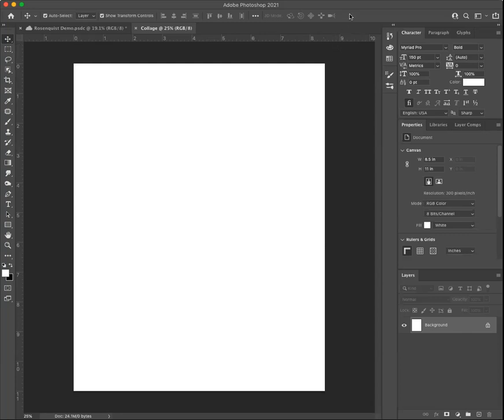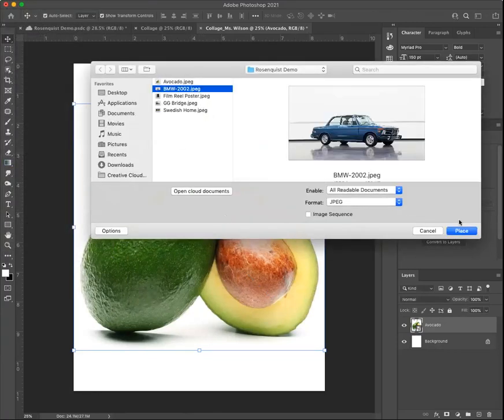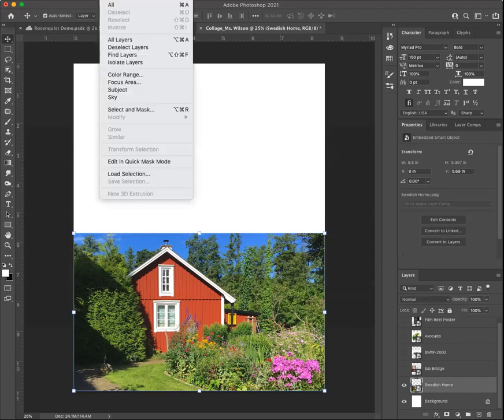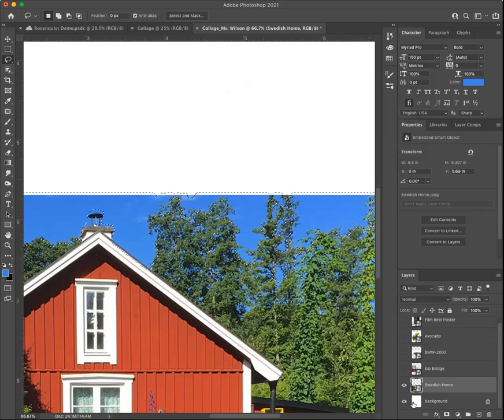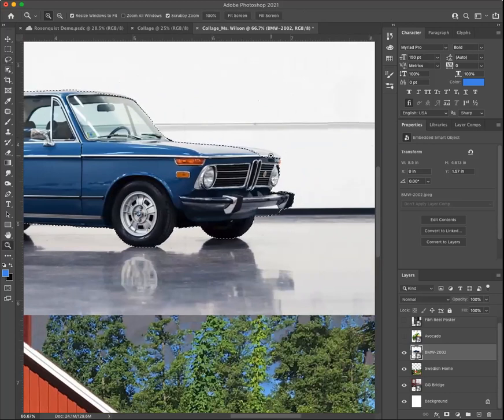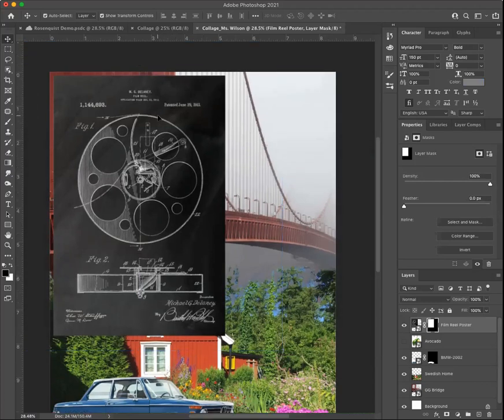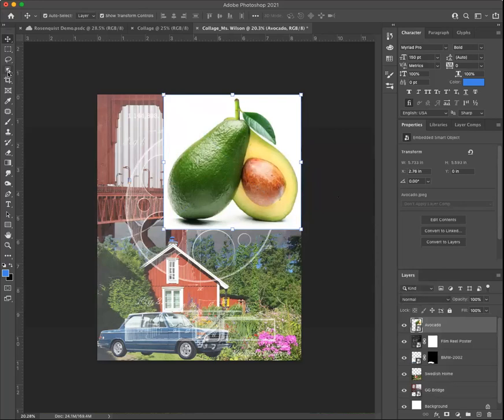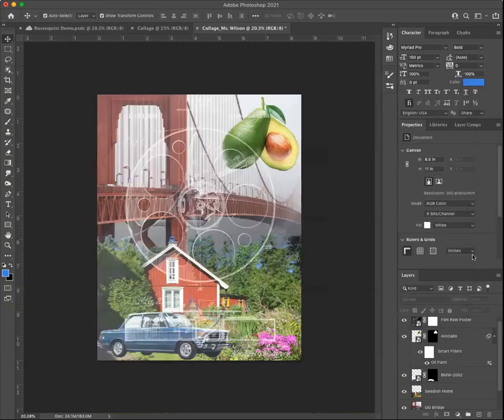Rosenquist Inspired Photoshop Collage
Tutorial on how to create a collage in photoshop